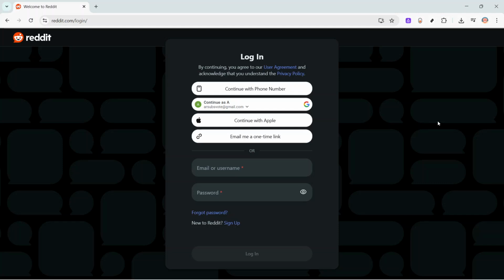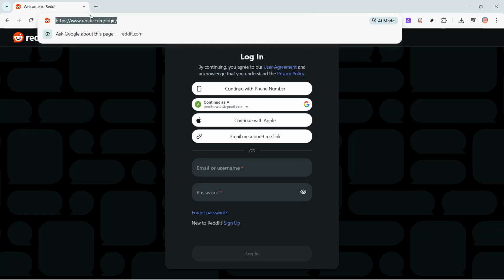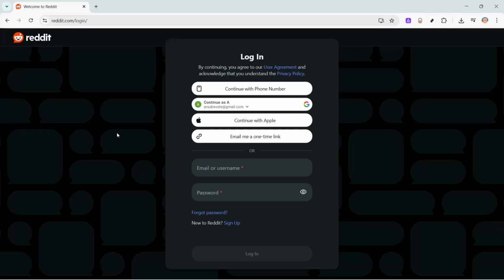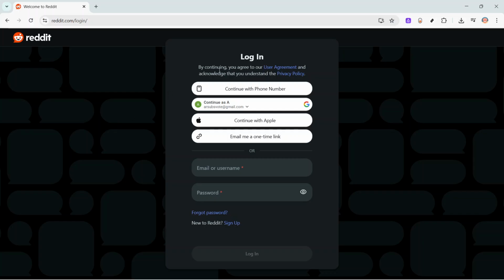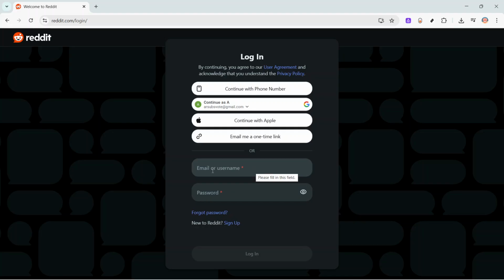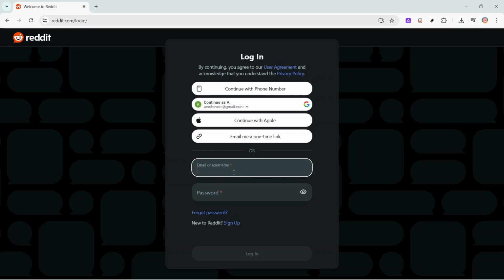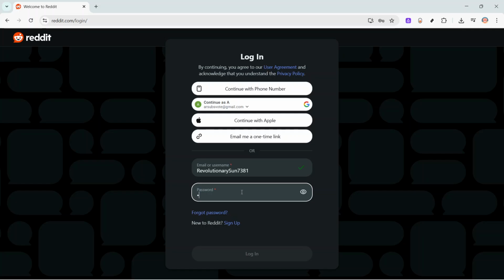How to Login to Reddit (2026) | Step-by-Step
Learn how to login to Reddit quickly and without issues using the most current method available. In this tutorial, we walk you through signing into your Reddit account on both desktop and mobile, covering common login problems and how to fix them. Whether you forgot your password, are using a new device, or are logging in for the first time, this guide has you covered. We show you exactly where to go, what to click, and how to verify your account access. This is the updated 2026 method that reflects Reddit's current interface. Follow along and you'll be logged in within minutes. Found this helpful?